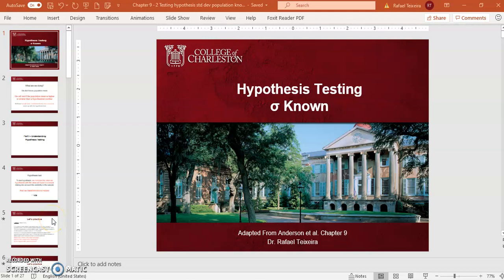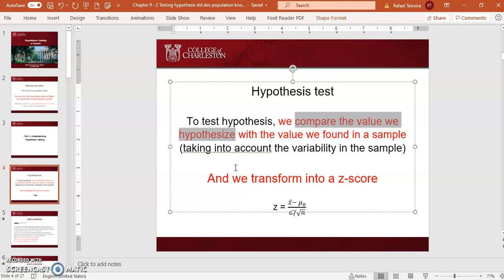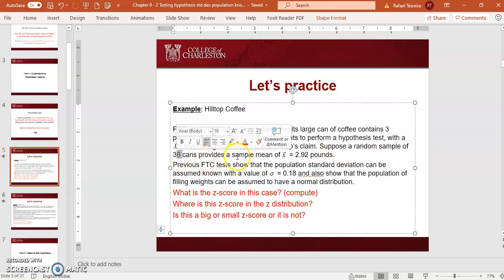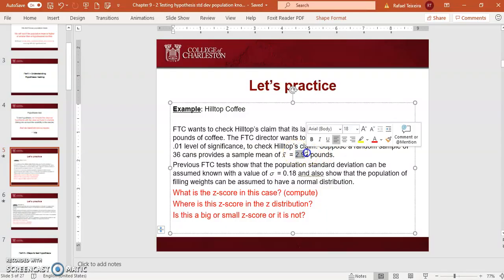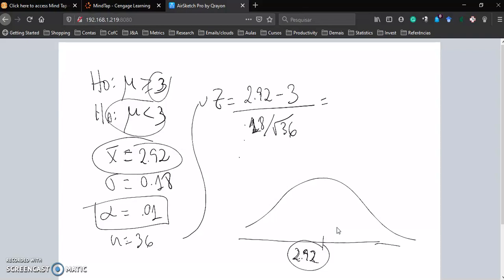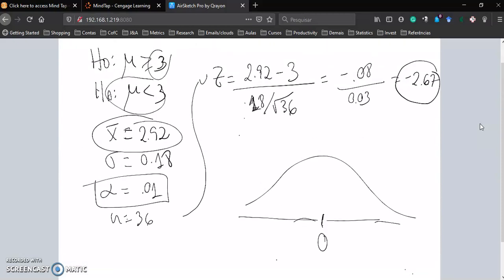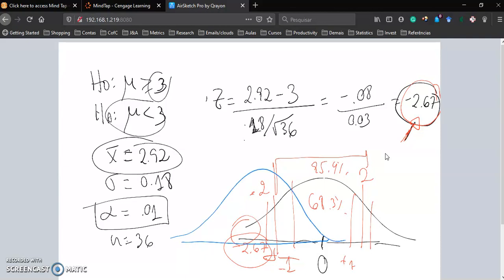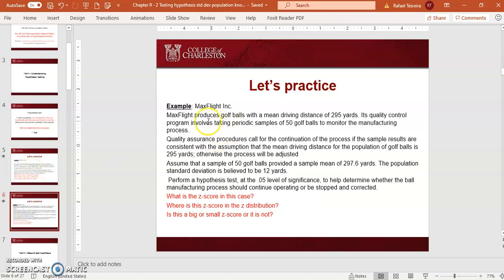Ch 9 Video 5 Hypo test Sigma known